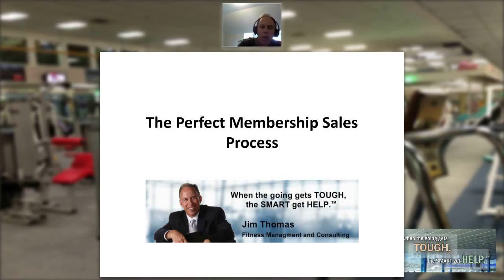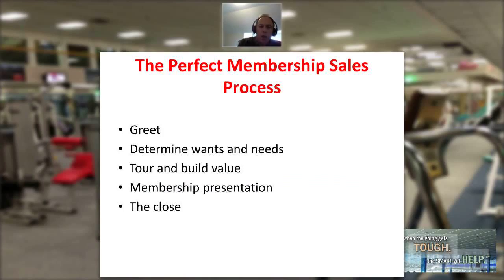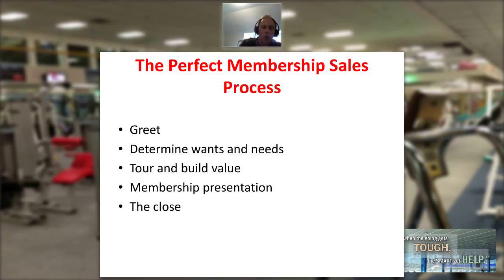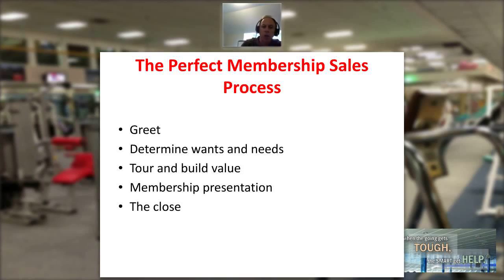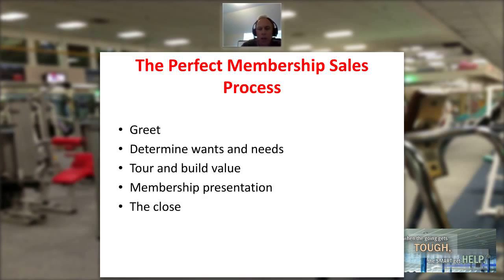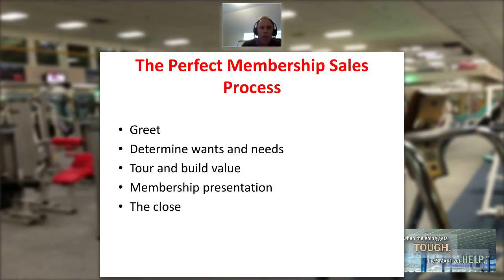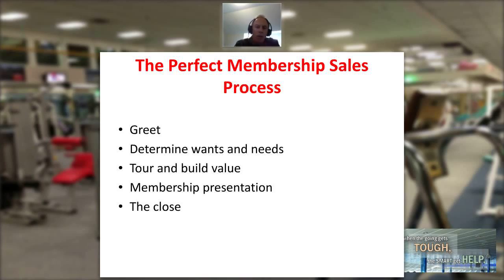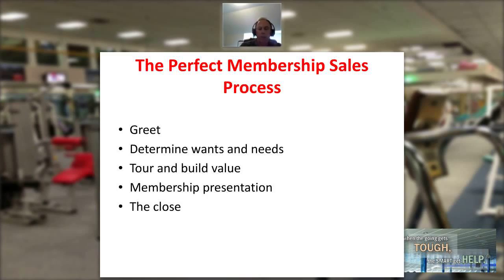The Perfect Membership Sales Process / How to Sell a Fitness Membership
Jim Thomas of Fitness Management & Consulting discusses the Perfect Membership Sales Process.

Interested in having Jim conduct a sales and marketing training workshop at your club?

We want to hear from you! Did this information give you any insight or some ideas you can apply to your gym or fitness center? What is your next step? We read them all.